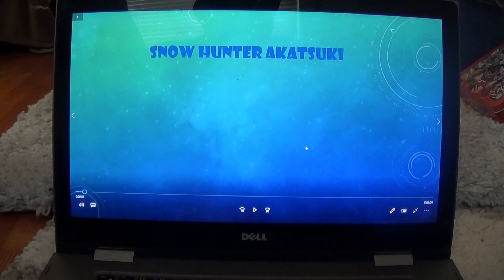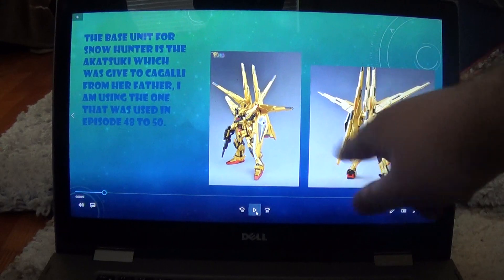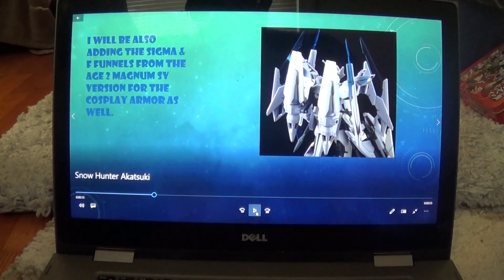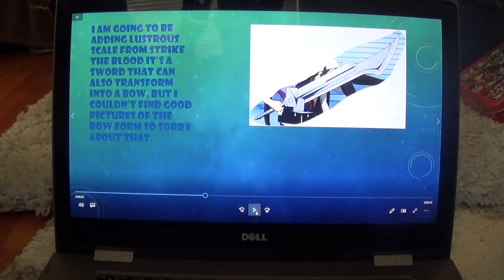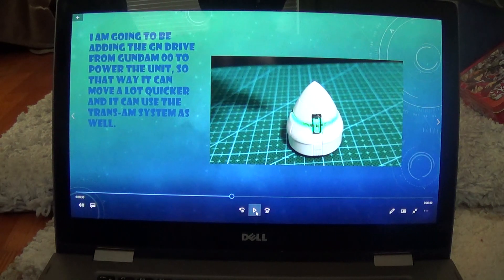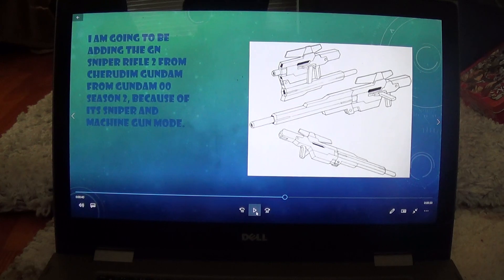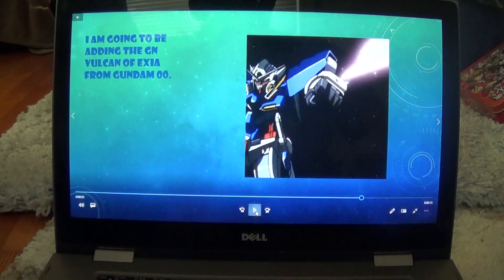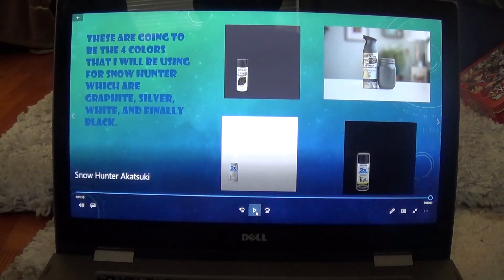Snow Hunter Akatsuki